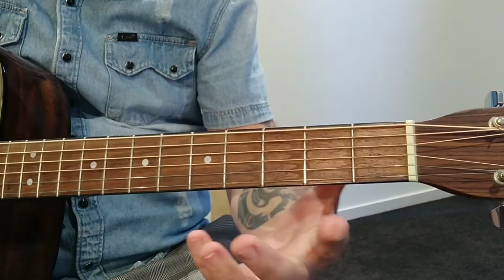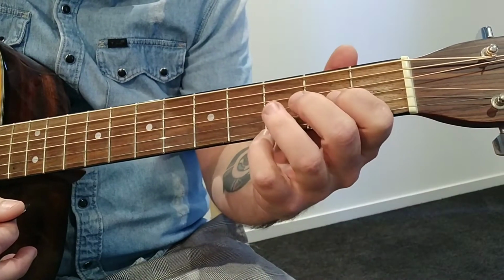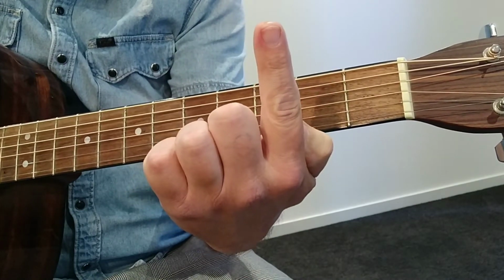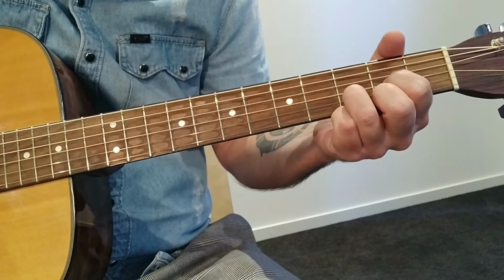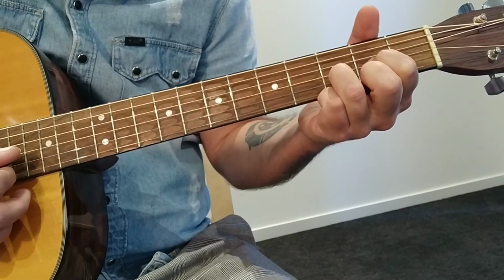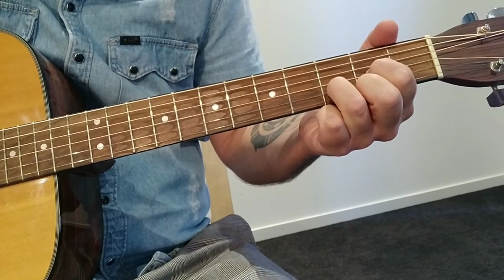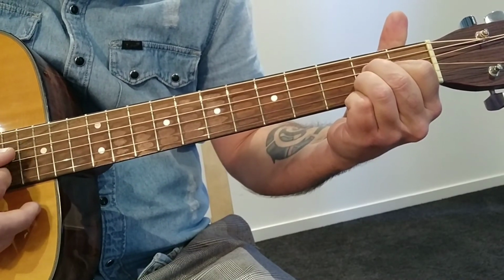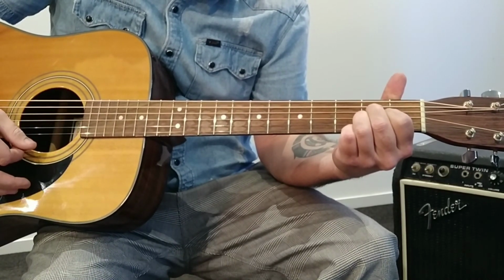Redhill Guitars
A and D Major Chords